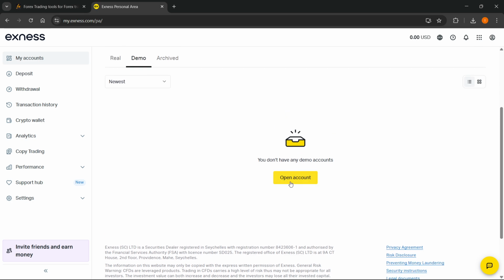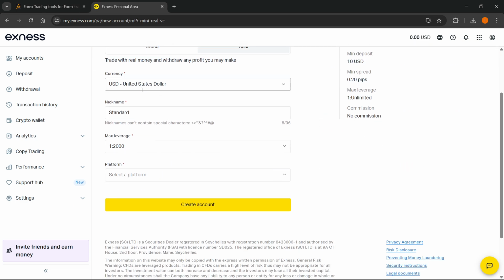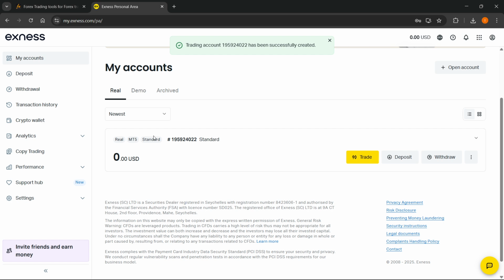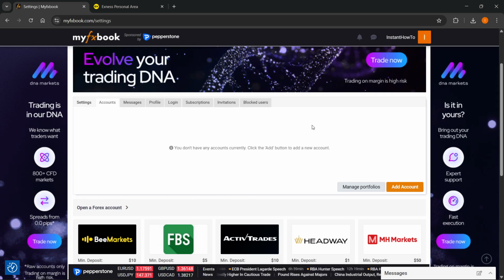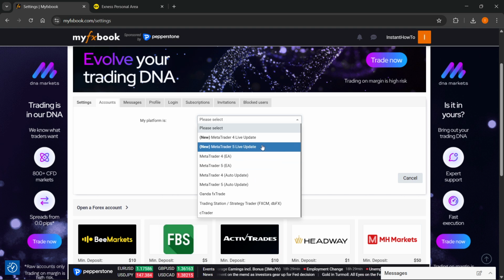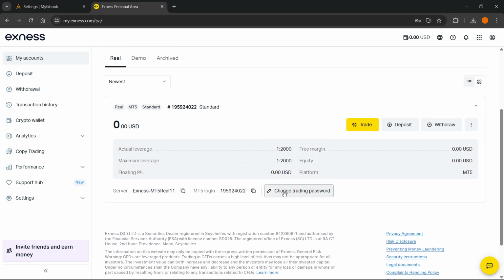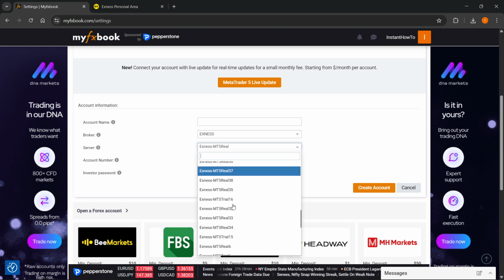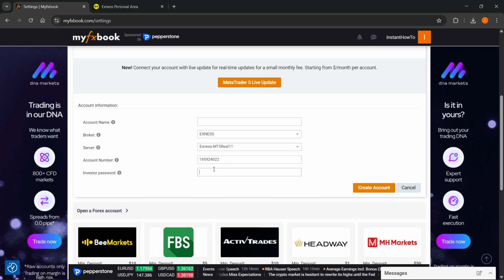How To CONNECT Exness To MyFxBook (QUICK & EASY) 2026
In this video, I'll show you how to connect Exness to MyFxBook. This is a full guide on how to link your Exness account and track your trading performance in 2026. In case you've been trying to learn how to connect Exness to MyFxBook, this is the video you need to see!